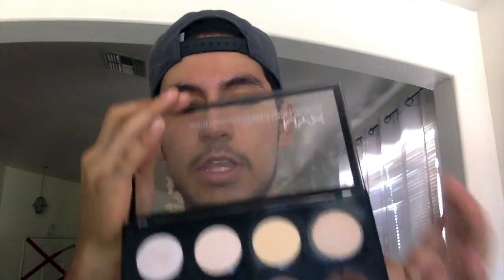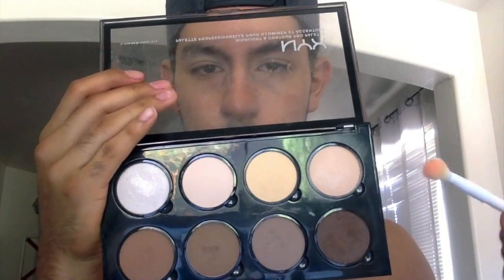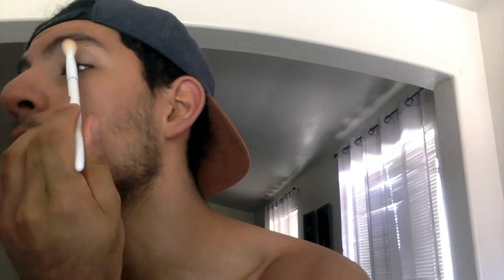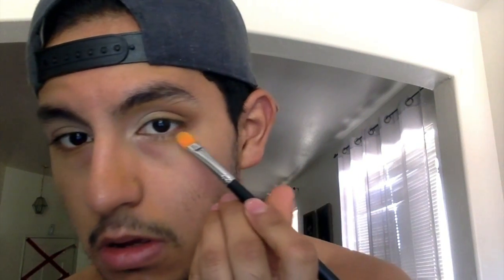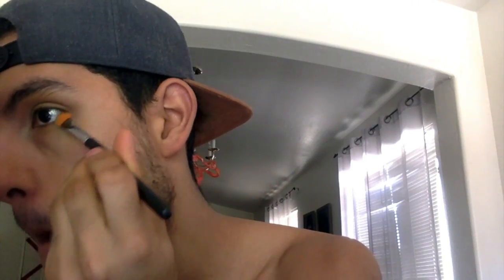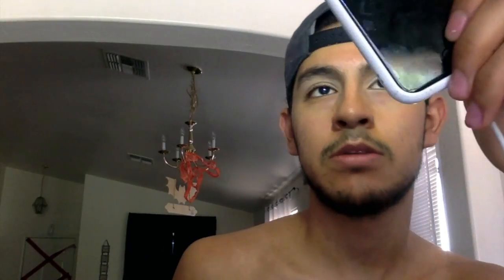doing your eyeshadow like a pro